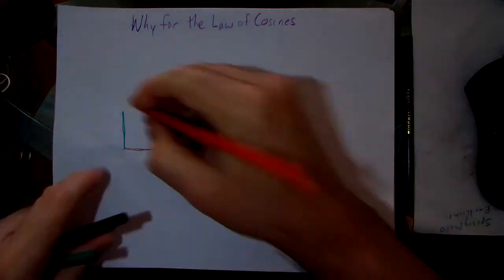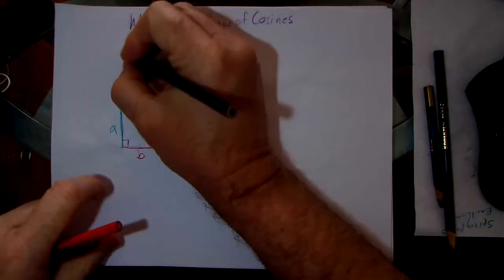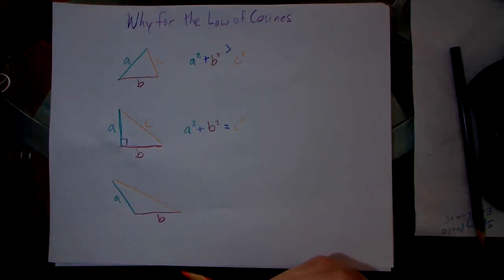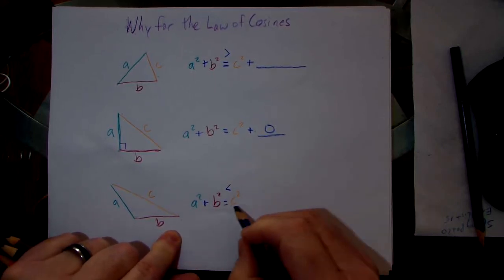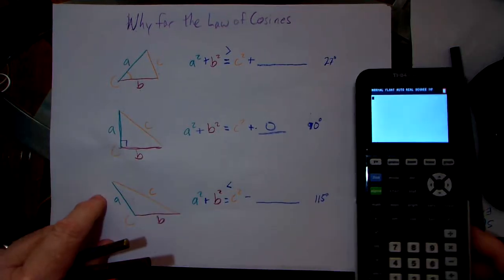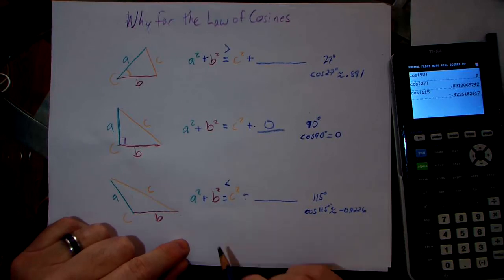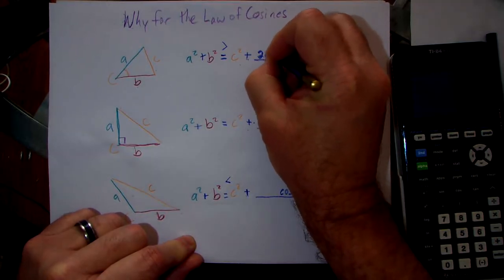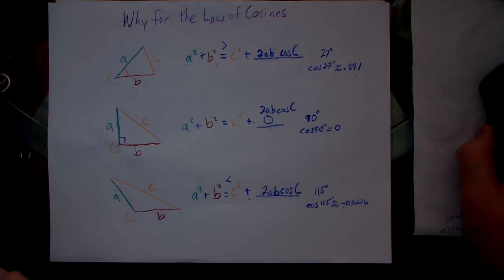Whyfor the Law of Cosines